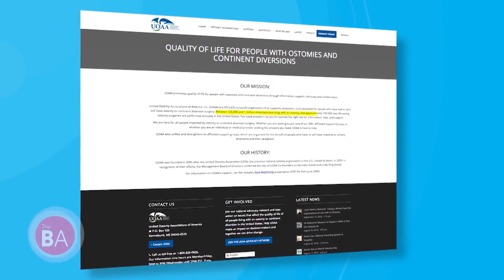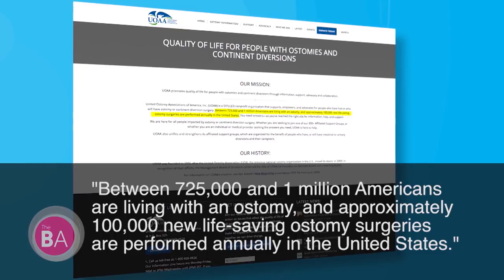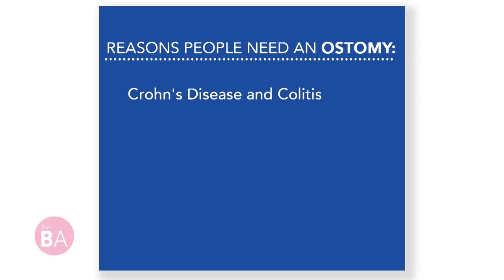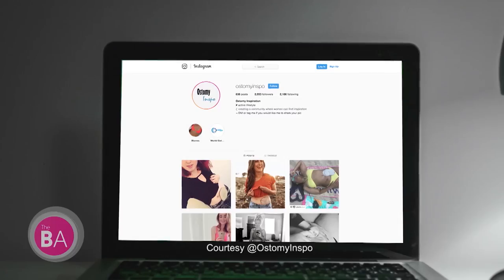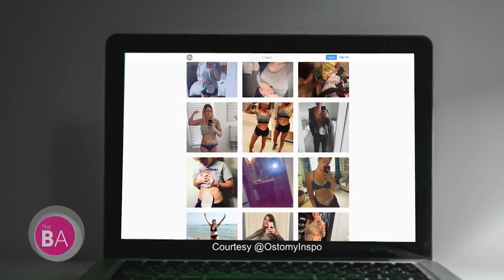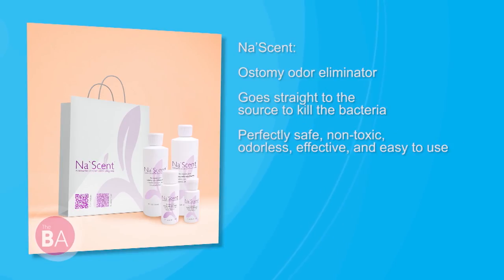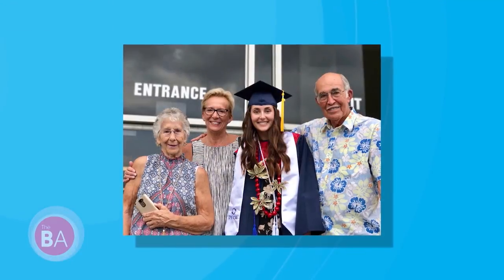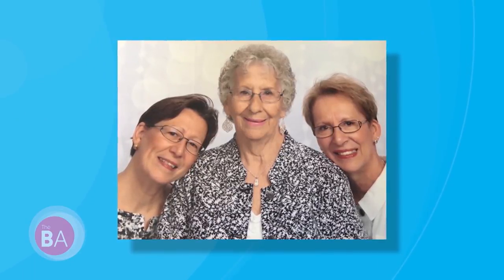Improving Self Confidence of Ostomy Patients Worldwide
According to the United Ostomy Association of America there are up to 1 million patients with ostomies in the United States. Thanks to discreet modern pouching systems, it’s likely you’d never know if you met a person with an ostomy. However, ostomies can come with emotional and physical concerns for patients. One of the biggest concerns for anyone living with an ostomy is odor. Today we’re talking with NB Products President and Owner Michelyn Caldwell, to discuss Na’scent, the ostomy odor eliminator. Na’scent According to the United Ostomy Association of America, there are up to 1 million patients with ostomies in the United States. Thanks to discreet modern pouching systems, it’s likely you’d never know if you met a person with an ostomy. However, ostomies can come with emotional and physical concerns for patients. One of the biggest concerns for anyone living with an ostomy is odor.

Today, we’re talking with NB Products President and owner Michelyn Caldwell, to discuss Na’scent, the ostomy odor eliminator. Na’scent is a clear liquid made from stabilized oxygen that is non-toxic and completely removes ostomy odor. See how one woman’s drive and determination to help her customers is changing lives all over the world.

104986